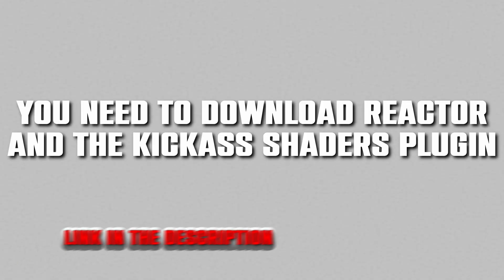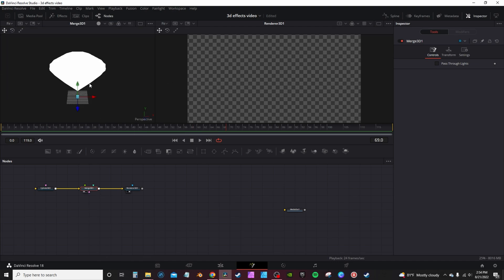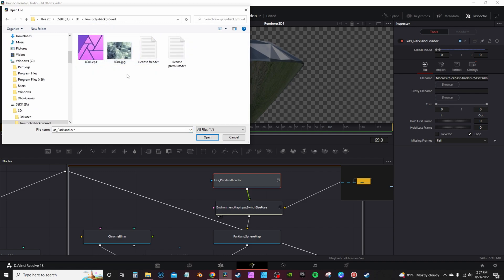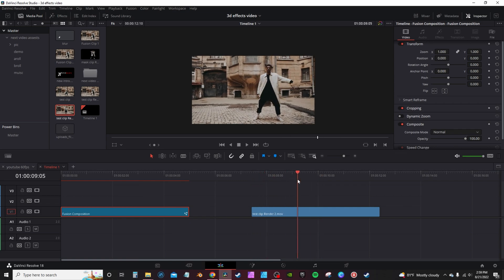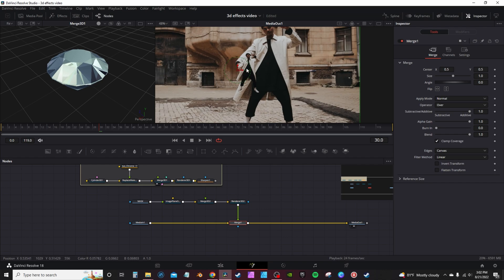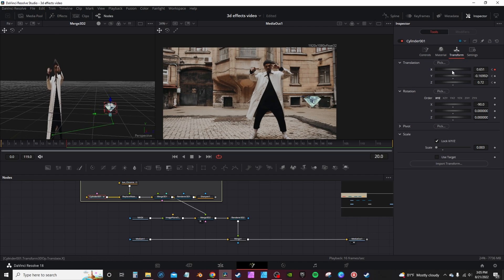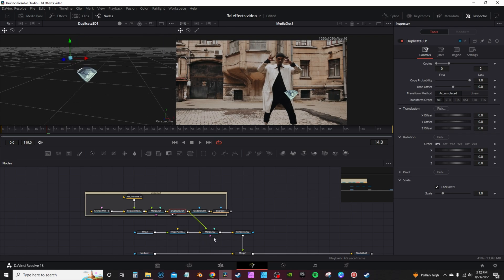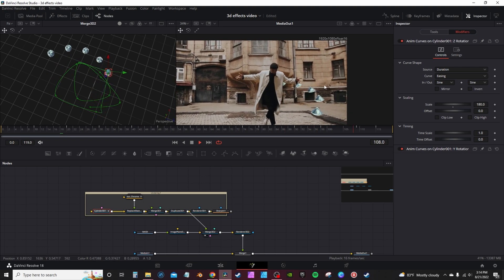How to Create 3D Floating Objects in Davinci Resolve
In this video I go over How to create 3d floating objects in Davinci Resolve.
this video effect is not hard to do just have to get use working in 3d space. link to everything needed are below.